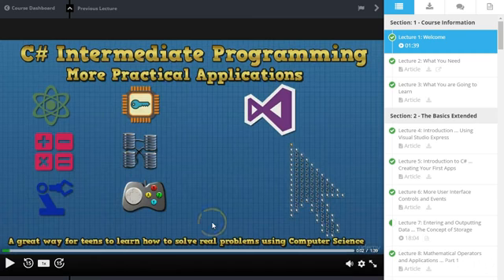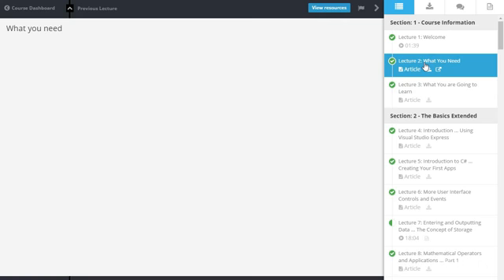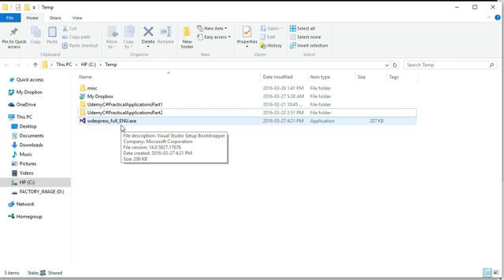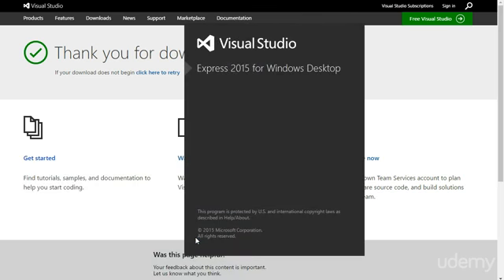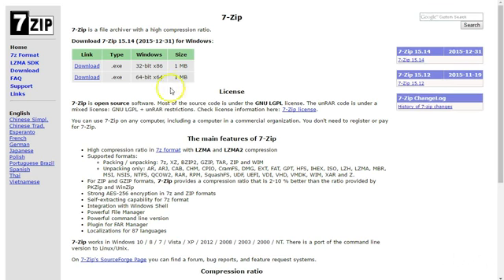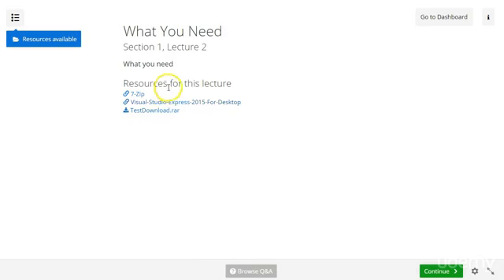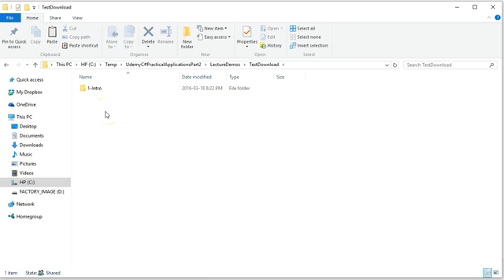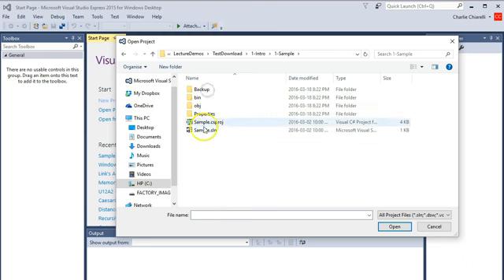C# Intermediate Programming Applications Driven Approach Udemy 2